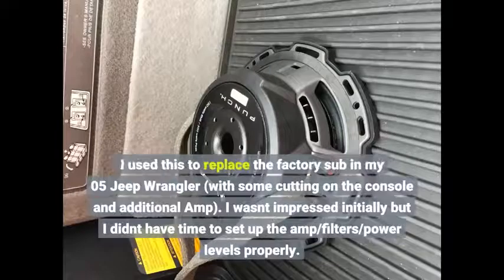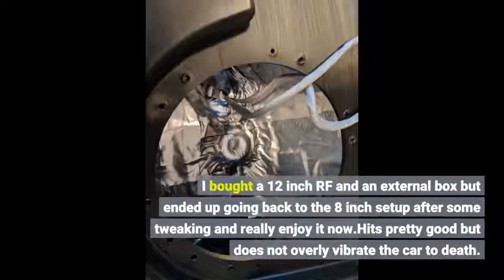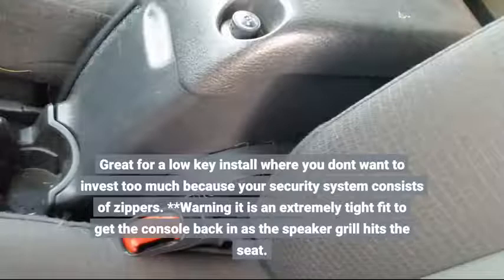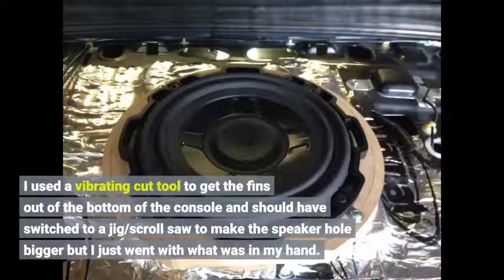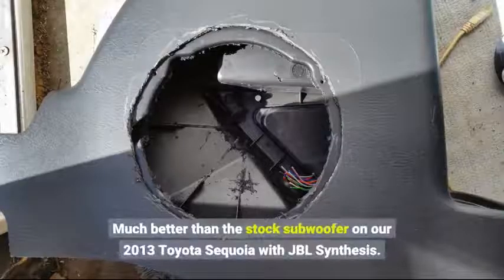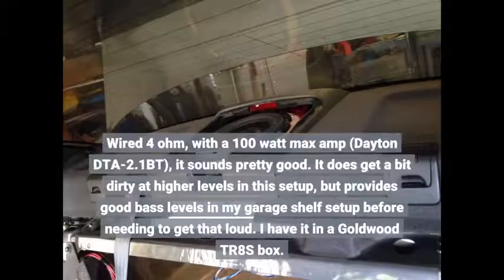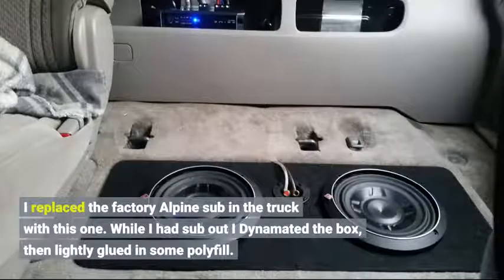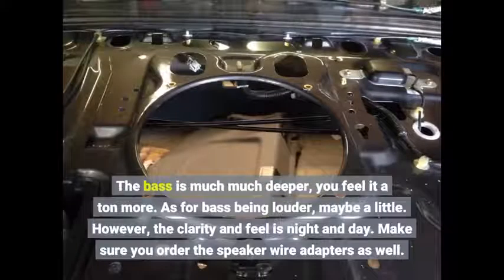User Review: Rockford Fosgate P3SD2-8 8" Dual 2-Ohm Punch Series Shallow Mount Car Subwoofer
- Rockford Fosgate P3SD2-8 8" Dual 2-Ohm Punch Series Shallow Mount Car Subwoofer

CAR ELECTRONİC - why car electronics are so complex.
understanding car electronic systems - the easy way!  we will see how electric cars have achieved superior performance by analyzing the technology behind the induction motor  inverter  lithium ion battery power source  regenerative braking and above all  the synchronized vehicle mechanism  in a logical  step-by-step manner.

how does an electric car work ?

car electrical system full explain and diagnose the problems. how to install an electronic car radio antenna.

automotive electronic modules types. car electrics training animation, automotive appreciation-part 4.

Automotive car electronic -  this is due to power train system of automotive electronics with an engine or internal combustion or motor as one of the subsystem operating with high temperature exceeding 125 degrees celsius. why car electronics are so complex.
part 1 automotive electrical wiring and troubleshooting: ıntroduction w / kent bergsma.

learn about automotive electrics  starters  alternators  batteries  voltage  current and resistance.

 application of power electronics with components such as silicon-based power mosfets and ıgbts that are used as power electronic switches in the power train system of automotive electrical and electronic systems for reducing the overall size.
automotive electronic modules types.
auto electronic - auto electronics basics. auto electronic school bell.
why car electronics are so complex. mahindra treo e-auto vs bajaj re electric auto rickshaw review.
this video shows the demonstration of “auto electronic school bell”.
 mahindra electric also showcased the treo yaari  which is an e-rickshaw for rs 1.
bosch automotive electronics. automotive electronic modules types.

I used this to replace the factory sub in my 05 Jeep Wrangler (with some cutting on the console and additional Amp). I wasnt impressed initially but I didnt have time to set up the amp/filters/power levels properly.
I bought a 12 inch RF and an external box but ended up going back to the 8 inch setup after some tweaking and really enjoy it now.Hits pretty good but does not overly vibrate the car to death.
Great for a low key install where you dont want to invest too much because your security system consists of zippers. **Warning it is an extremely tight fit to get the console back in as the speaker grill hits the seat.
I had to stand on the console to get the screws in and the seat rubs on the grill when you adjust the seat.Edit: I also had to use a large amount of silicone caulking due to my horrible cutting job.
I used a vibrating cut tool to get the fins out of the bottom of the console and should have switched to a jig/scroll saw to make the speaker hole bigger but I just went with what was in my hand.
Great bass for an 8" shallow sub. I listen to mostly rock and these handle it well.
Much better than the stock subwoofer on our 2013 Toyota Sequoia  with JBL Synthesis.
Wired 4 ohm, with a 100 watt max amp (Dayton DTA-2.1BT), it sounds pretty good.  It does get a bit dirty at higher levels in this setup, but provides good bass levels in my garage shelf setup before needing to get that loud.  I have it in a Goldwood TR8S box.
I replaced the factory Alpine sub in the truck with this one. While I had sub out I Dynamated the box, then lightly glued in some polyfill.
Sub fit great, not all holes line up so I weather strip sealed the screw holes, then marked them to seal off unused ones and had to drill 2 new holes for sub cover ring.
The bass is much much deeper, you feel it a ton more. As for bass being louder, maybe a little. However, the clarity and feel is night and day. Make sure you order the speaker wire adapters as well.